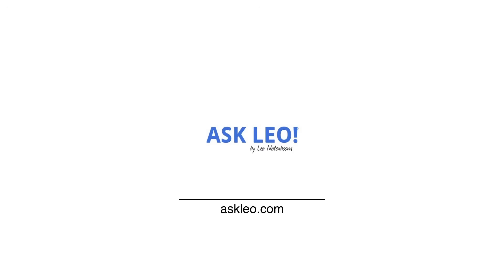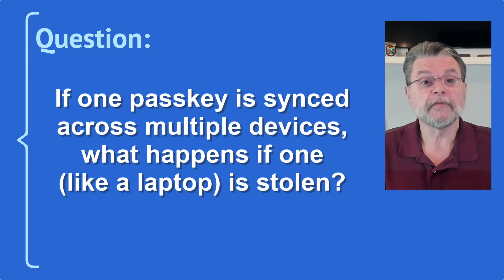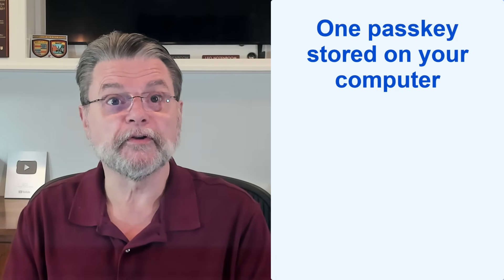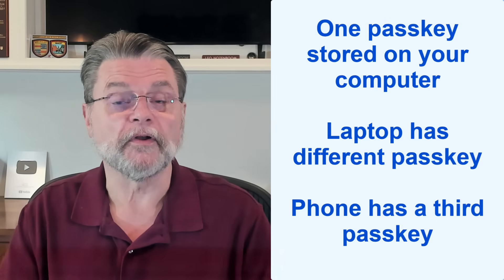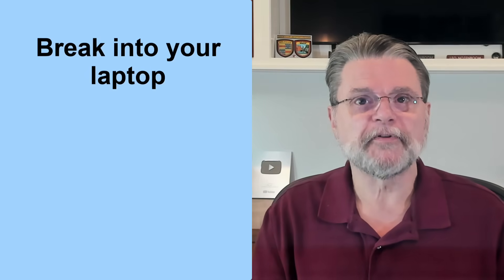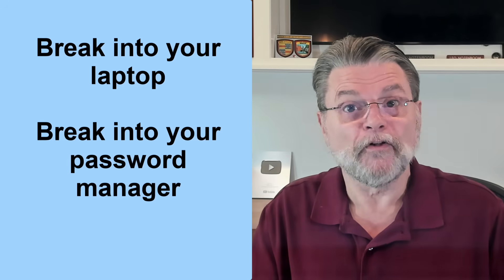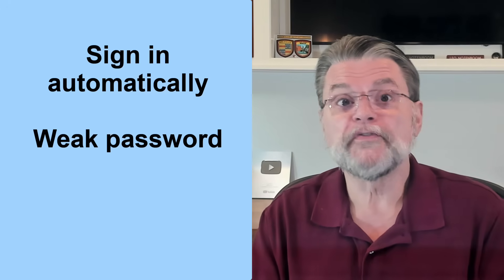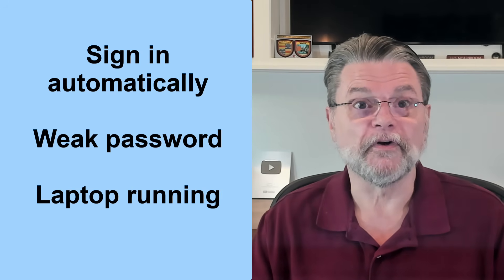Is Syncing Passkeys Across Devices Safe?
⌛ Passkeys promise more security and less hassle, but is syncing them across devices safe? Learn how password managers handle passkeys and what happens if a device is stolen.

⌛ Syncing passkeys across devices
Syncing passkeys with a password manager is about as safe as syncing passwords with one. A thief would need to break into both your device and your vault to get them, which is extremely unlikely. With good security habits, syncing makes passkeys safe and easy to use.

Chapters
0:00 Is Syncing Passkeys Across Devices Safe?
0:50 Synchronized passkeys
2:20 The risk
3:50 Passkeys aren’t the issue